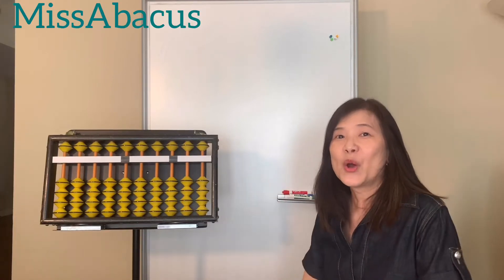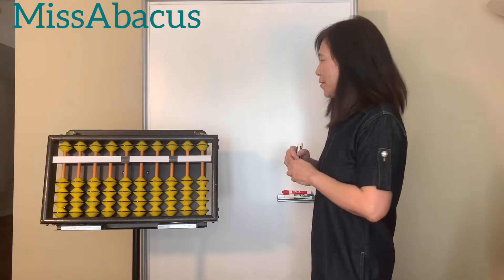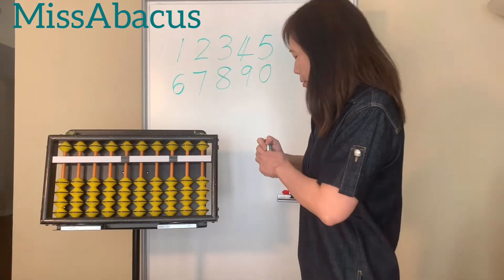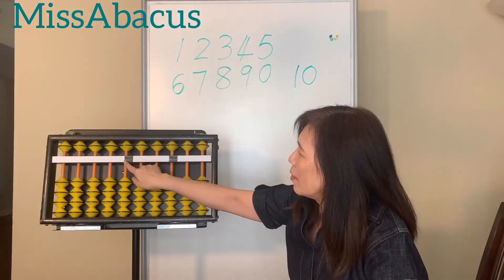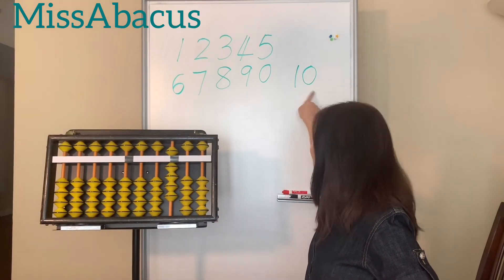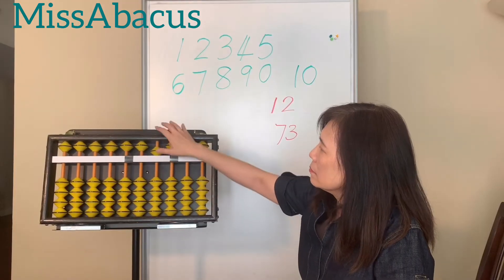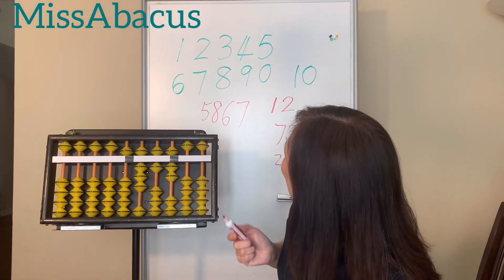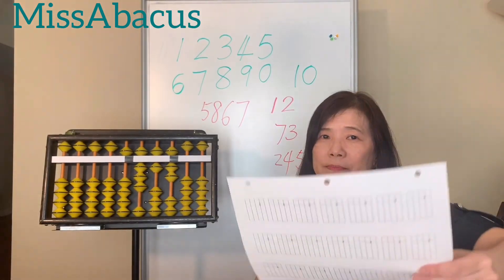Abacus Mental Arithmetic Ep.2 - How to read numbers and beads on an abacus (中文 sub)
✅ 購買算盤 :
💰Buy an Abacus Online:
1) 17檔算盤 :
2) 17檔自動算盤:
3) 23檔算盤
4) 23檔自動算盤
5) 23檔自動算盤(日本)
( May apply Japan Amazon account to purchase )

✅ Chinese & English Captions available

♠️One of best learning options in the summer break
♣️Hope the free classes can benefit to those who are stay home due to stay-at-home order
♥️Please leave me any suggestions

📺 Information about today’s video
The parts of abacus :

🧮 More video about MissAbacus :
Ep.1 "Intro to Channel" (中文)

📚Homework:
Worksheet 1- beads ➡️number :

🇺🇸 Member of UAAA
(United Abacus Arithmetic Association)